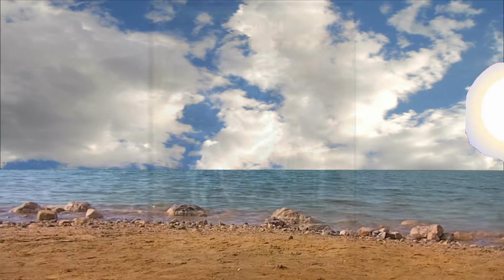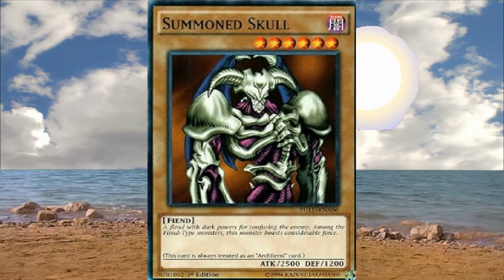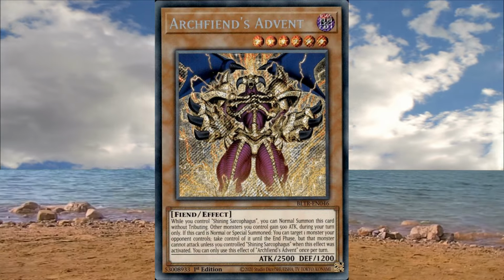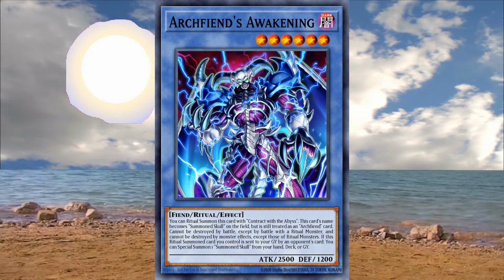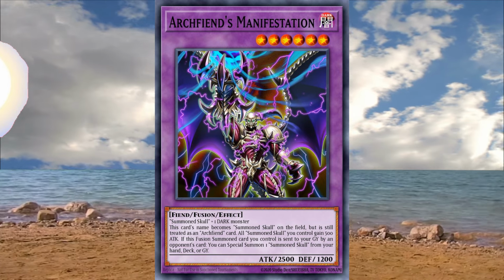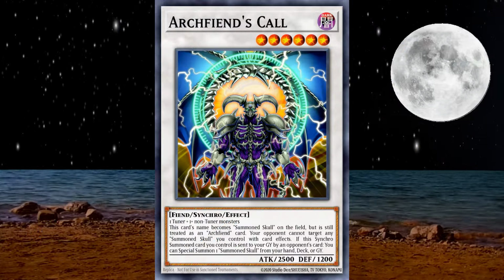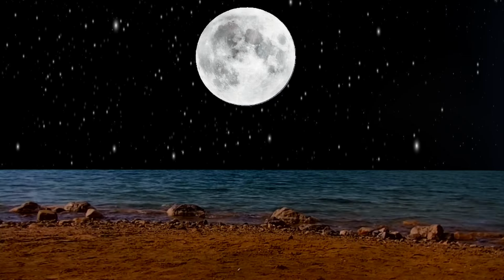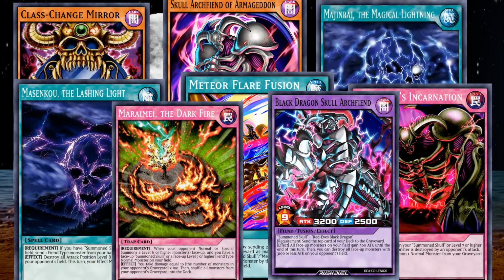Card Talks: Summoned Skull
The King of Games' deck had alot of cards that would go on to spawn new archetypes around them, yet there was one card that didn't receive as much love as the others...
let's give Summoned Skull a look ;)